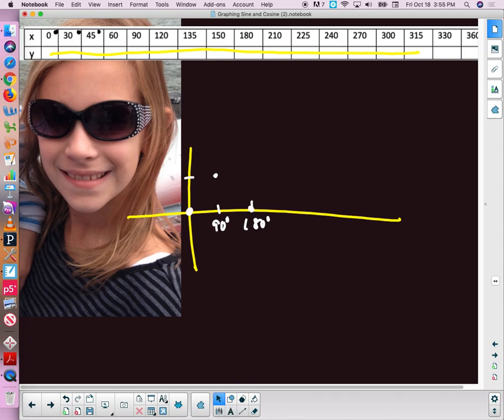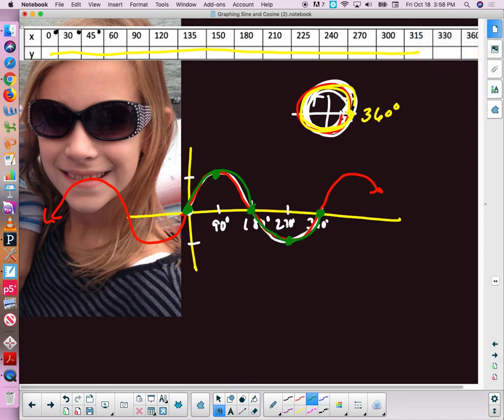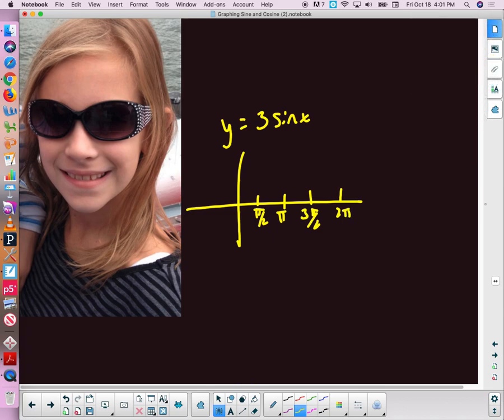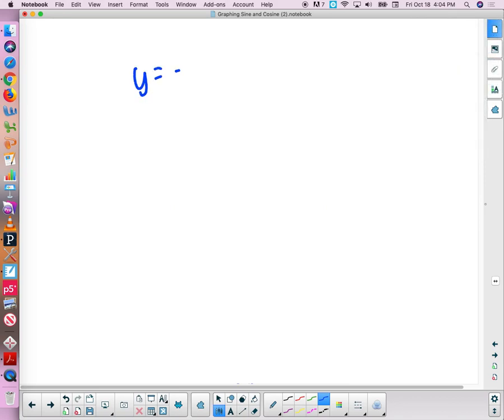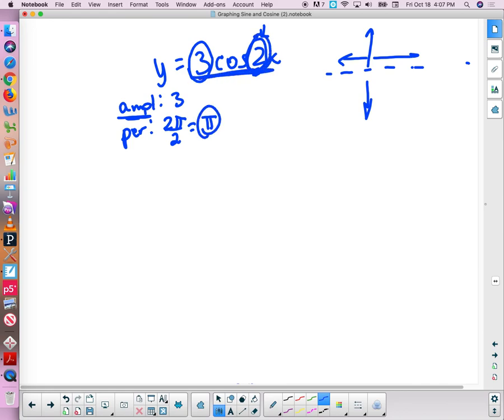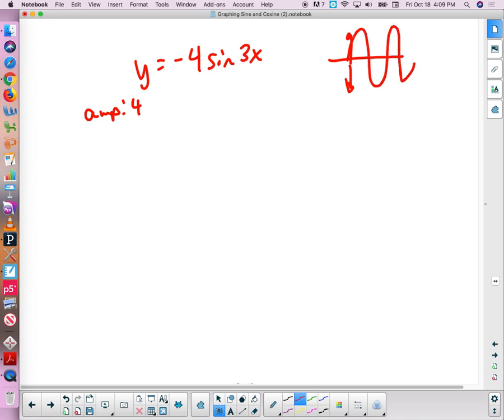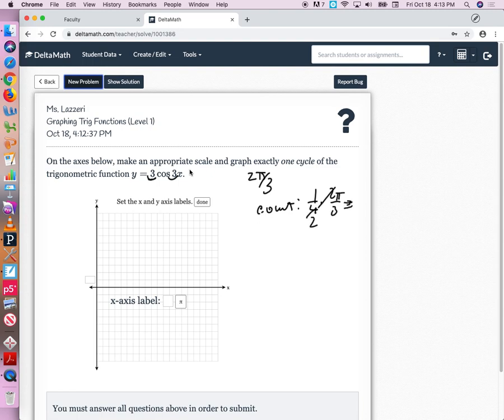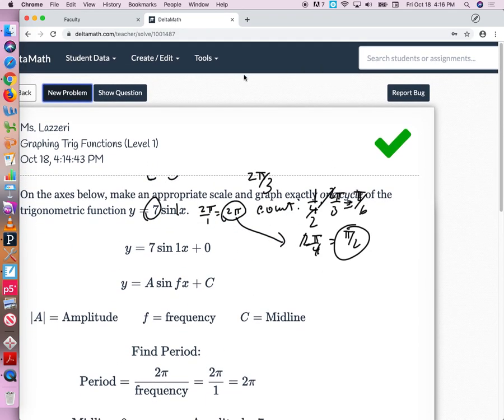More Graphing Sine and Cosine